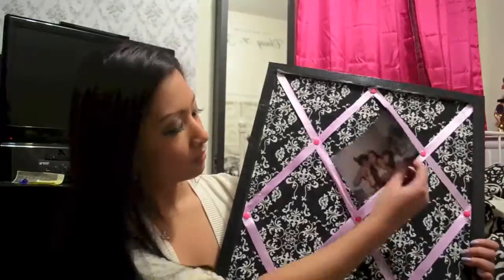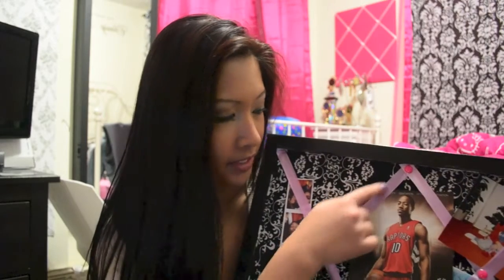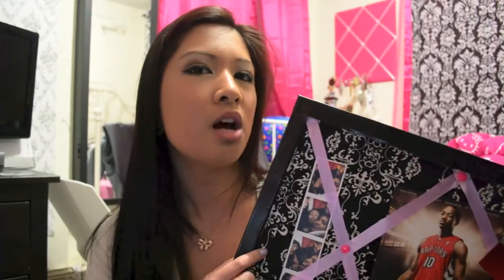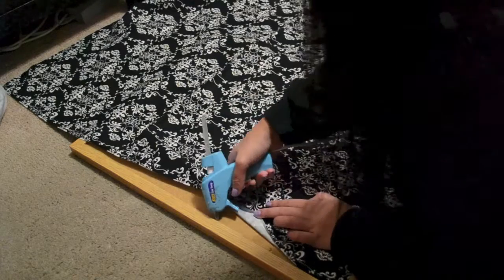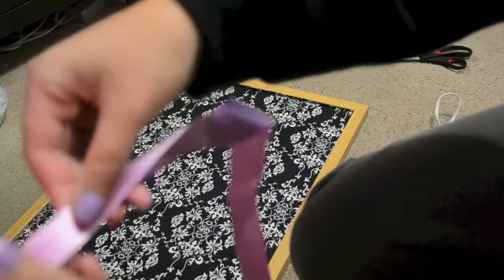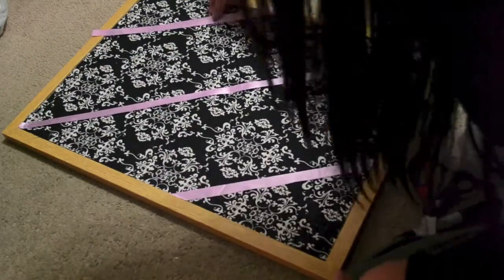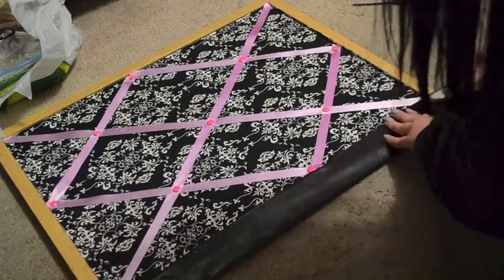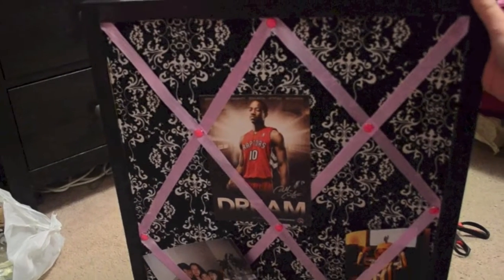DIY Display Board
HEYYY BEAUTTTSSS, Want to learn how to make tis beautiful DIY display bored? just keep watching!

COPYRIGHTS:
Song #1: Tonight Tonight - Hot Chelle Rae (Lovesick Electric)
Song #2: One Thing - One Direction (Up All Night)

Materials:
Scissors - any craft store or Dollarama, $1
Cork board - Dollarama, walmart, any drugstore
Fabric - Walmart, $13
Glue gun - Walmart $4
Glue sticks - Dollarama $1
Ribbon - Dollarama, $2
Thumbtacks - Dollarama